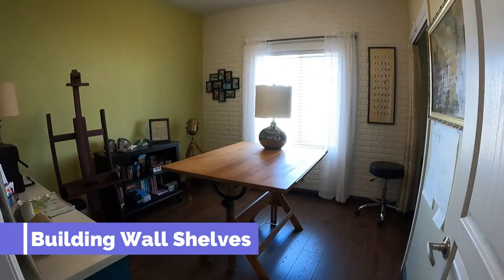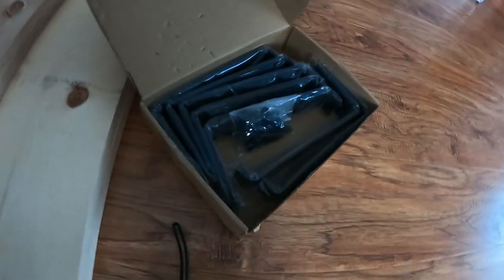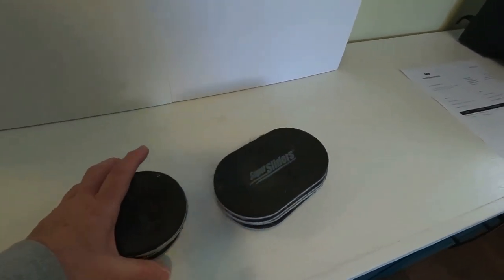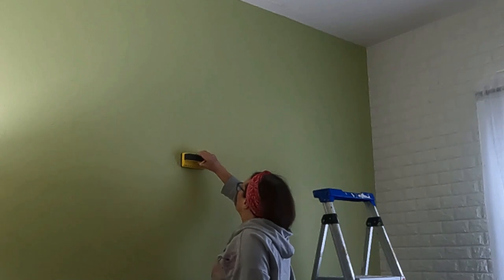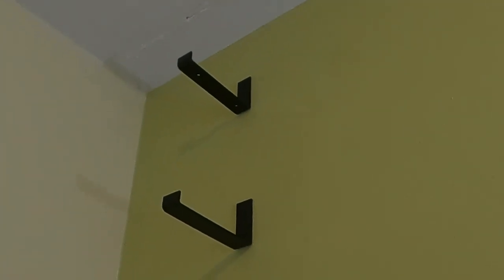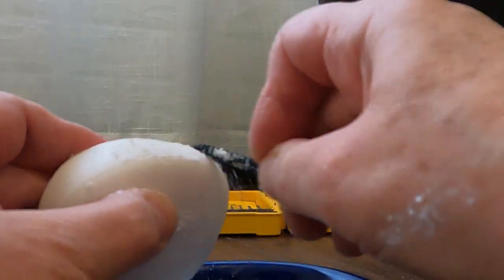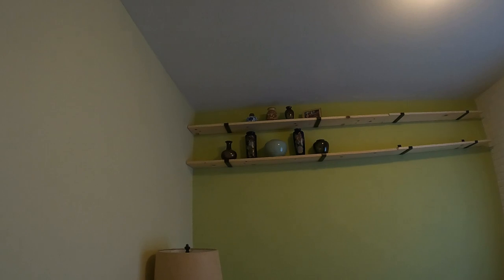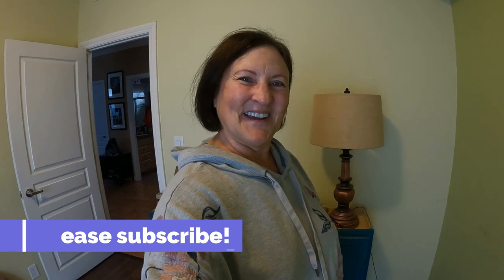Building Display Wall Shelves by Myself! (Part 1)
SHELF BRACKETS: 8 Pack - 7.5"L x 4"H x 1.5"W 5mm Thick Black Hook Brackets, Hook Iron Shelf Brackets, J Bracket, Metal Shelf Bracket, Industrial Shelf Bracket, Modern Shelf Bracket Shelf Supports with Screws ($27.80)

STUD FINDER:  Franklin Sensors ProSensor M90 Professional Stud Finder with 9-Sensors for the Highest Accuracy Detects Wood & Metal Studs with Incredible Speed, Yellow ($29.95)

(60-Pack) 12” x 1/4” x 1/4” Square Wood Dowel Rods - Hardwood Square Sticks for DIY Projects - Smooth Paint-Ready Unfinished Dowel Rod Surface - Sturdy Wooden Dowels with Versatile Uses ($10.99)

Loctite Power Grab Extra Strength
Titebond II Premium Wood Glue
Titebond Quick & Thick Multi-Surface Glue
DAP Alex Flex Premium Molding & Trim Sealant (caulking)